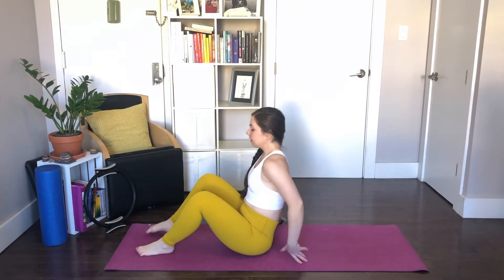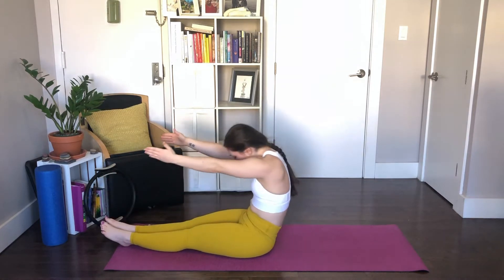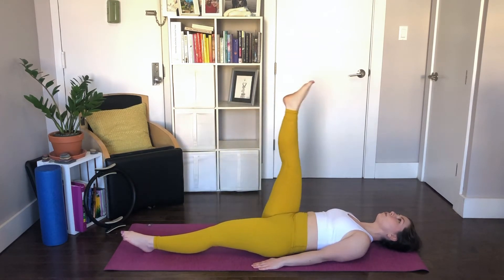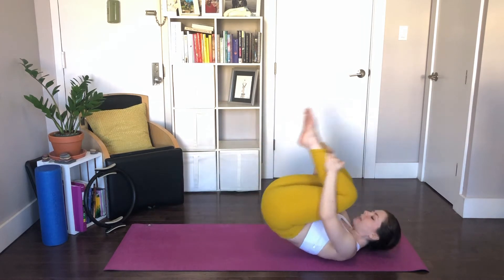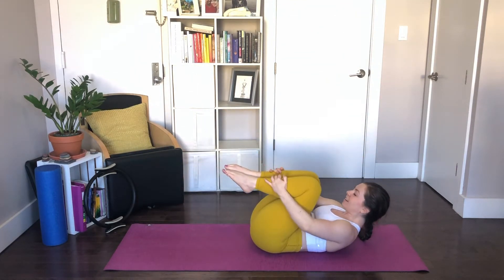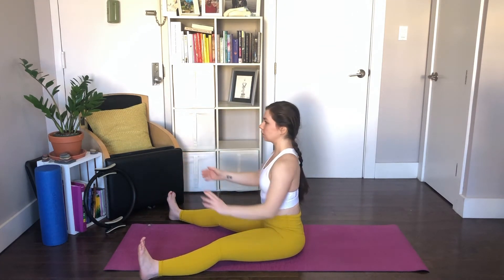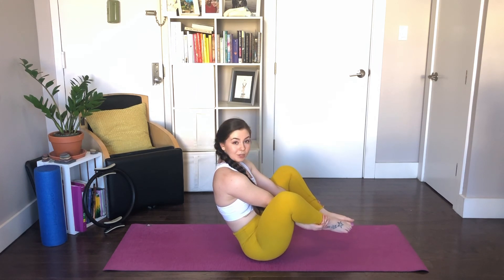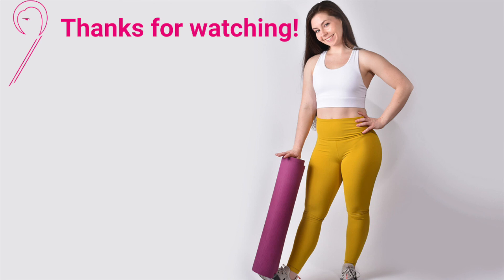Beginner Pilates Mat Series - Pilates for Beginners - Old School Pilates Mat Series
In this video I'll take you through the beginner Pilates exercises in this Pilates mat workout for beginners. This pilates workout can be done at home, and needs no equipment but a mat or towel for you to lay on.

This is the second video in my Old School Pilates mat series. If you have never done Pilates before, or are new to fitness, check out my basic Pilates mat series

I recommend repeating this workout until you feel comfortable performing each exercise in this video at its ideal before moving on to my intermediate Pilates mat in the OG series.